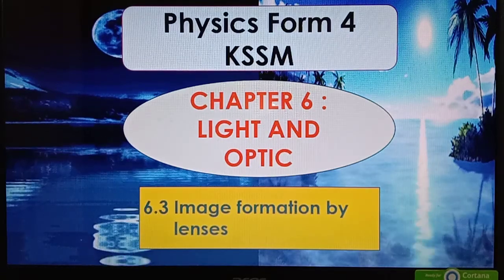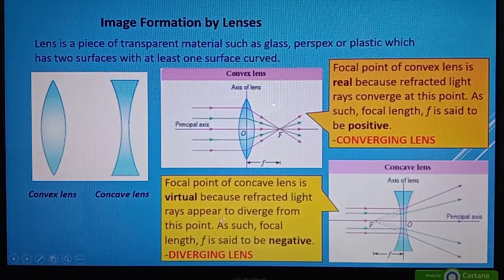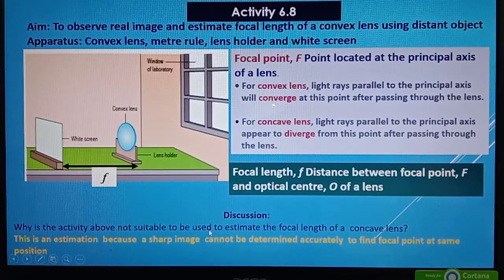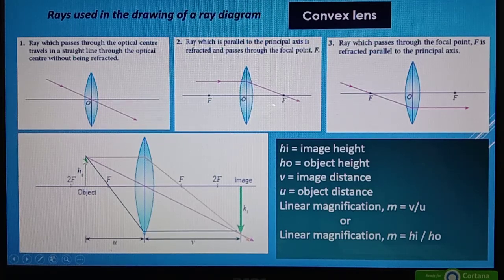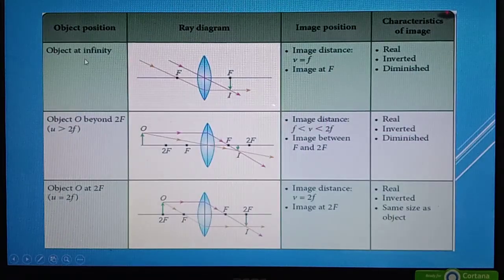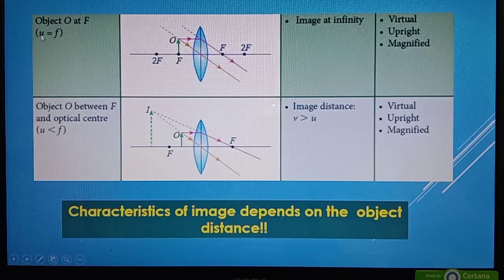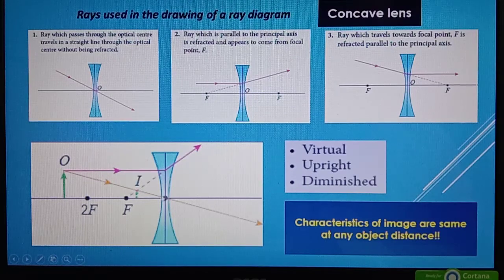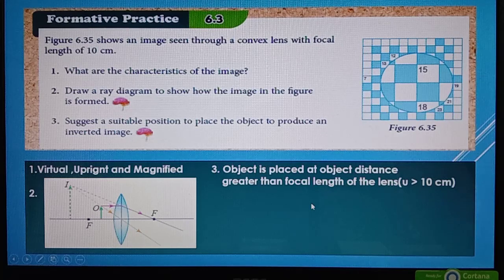6.3 Image Formation by Lenses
Hopefully this video will benefits all students